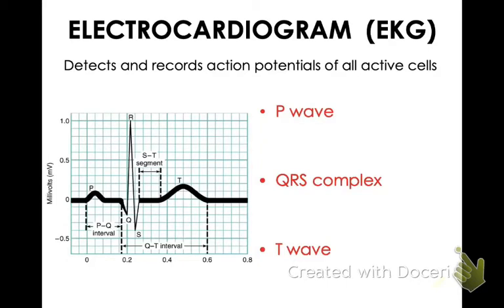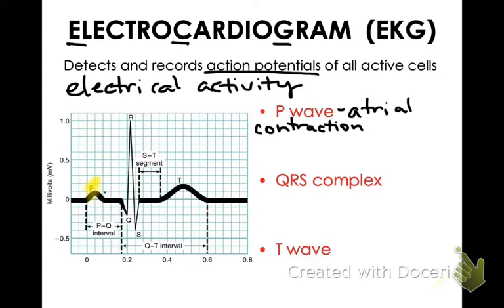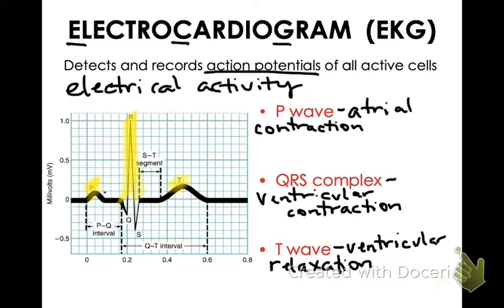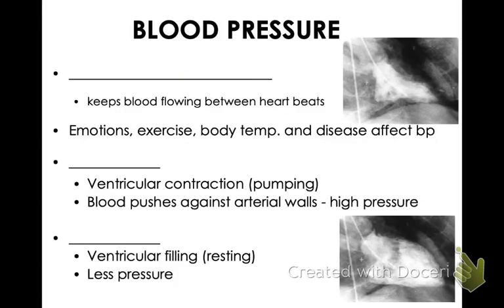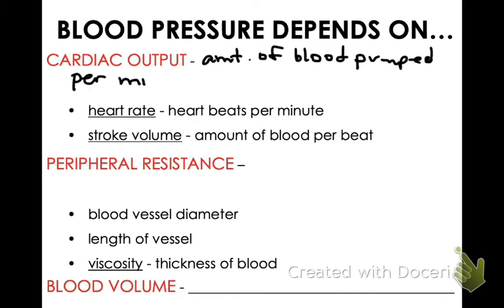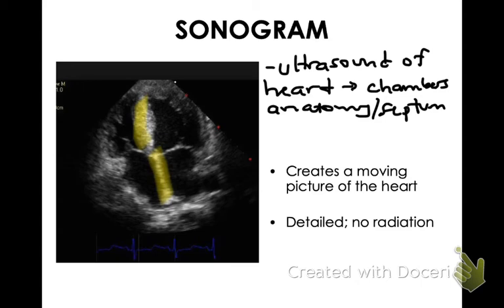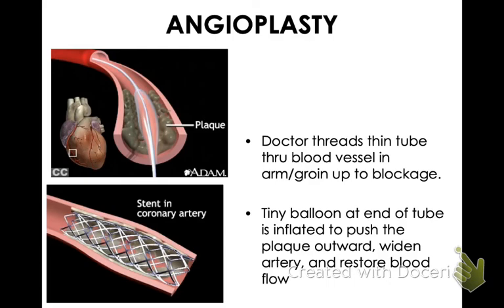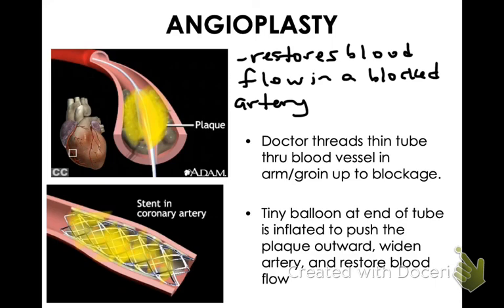May 7, 2020